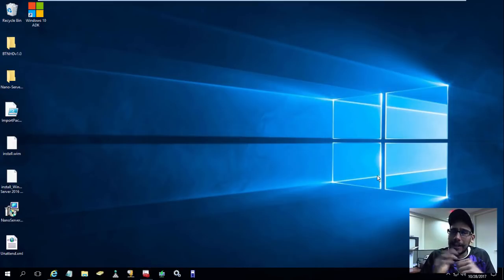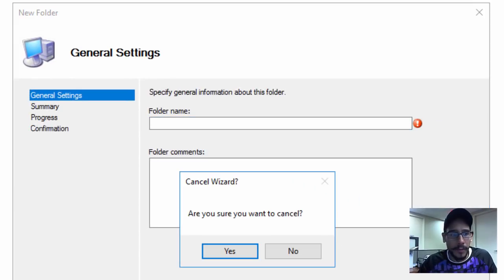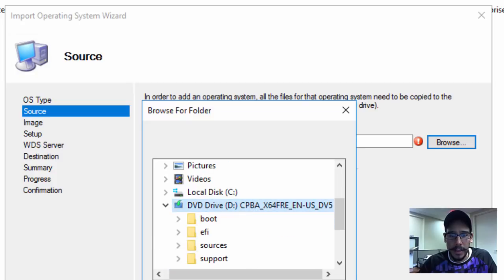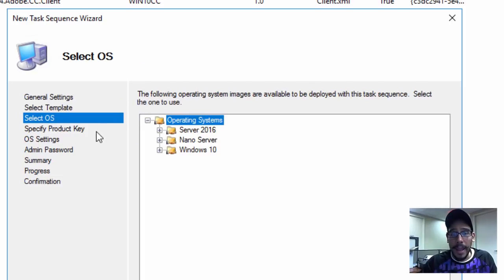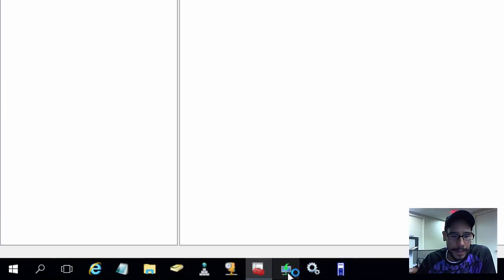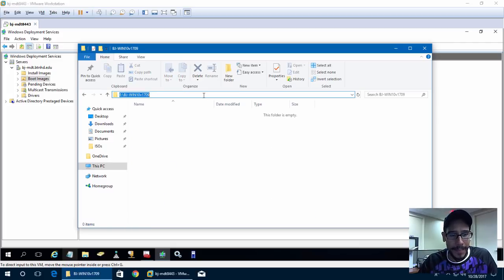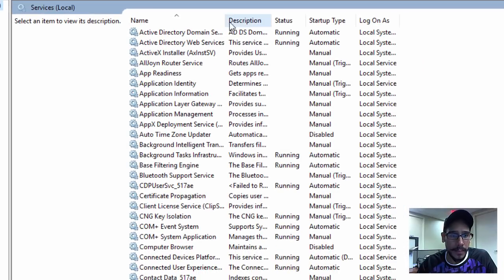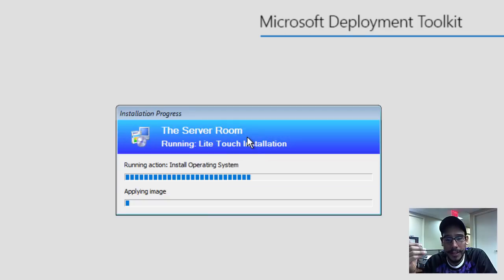Deploy Windows 10 1709 with MDT! (Step-by-Step)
Prepare your MDT server to deploy Windows 10 version 1709. These steps are simple and the video is a good guide to show you how to upgrade your MDT server to support and deploy Windows 10 1709. Plus, a little bit of troubleshooting when a PXE boot error occurs.